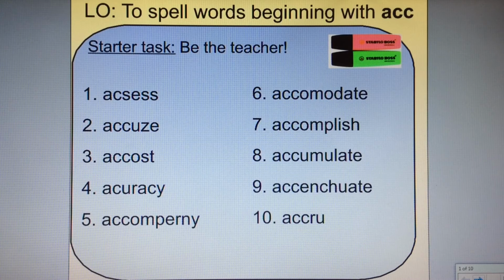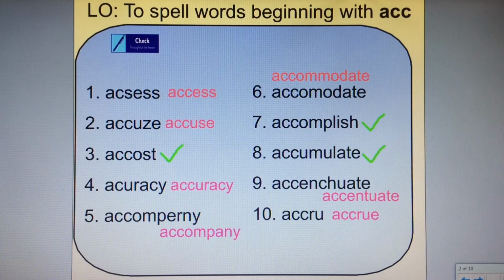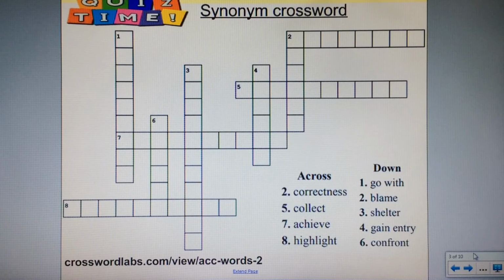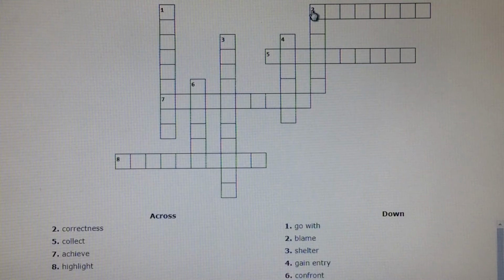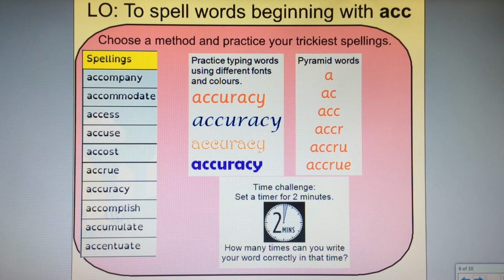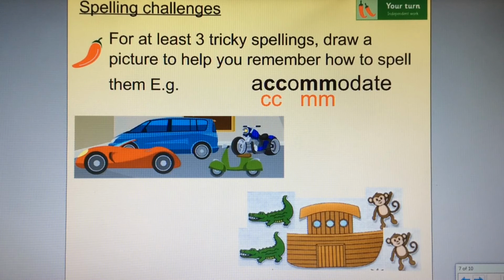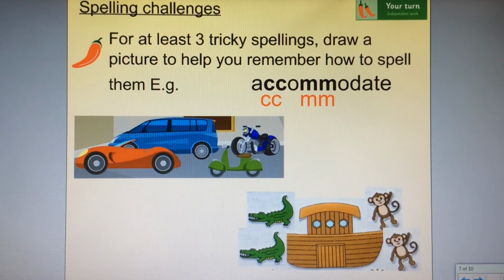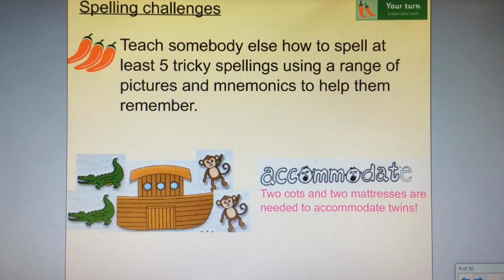Year 6 Spelling & Handwriting Lesson, Thursday 28th January: Acc- Words (Lesson 3)